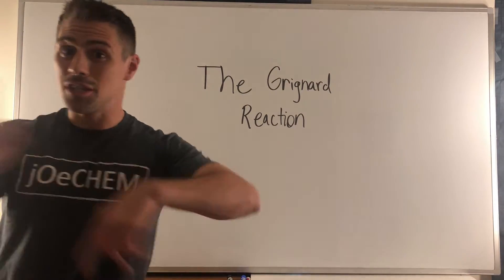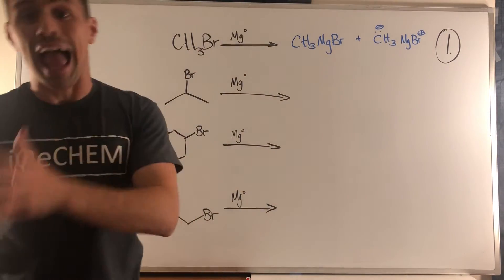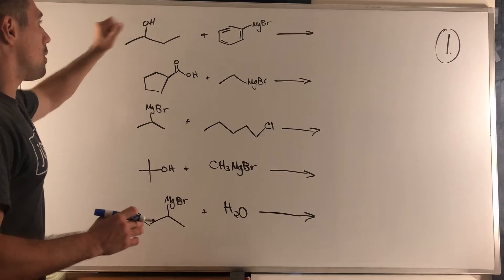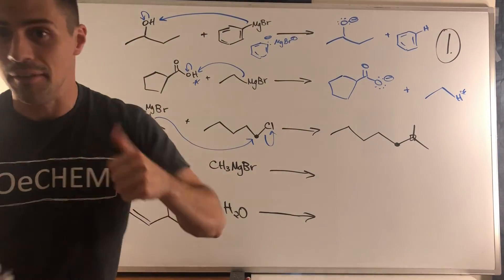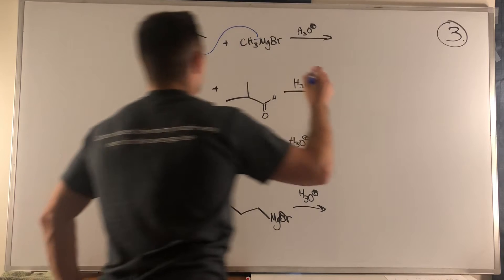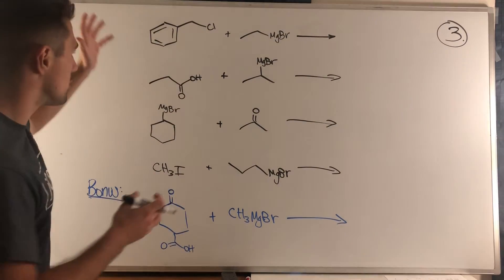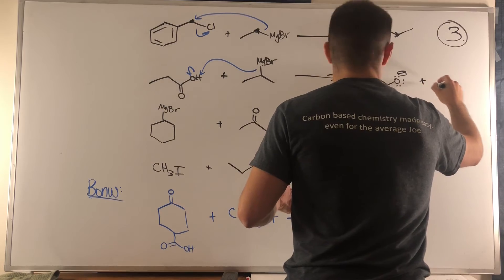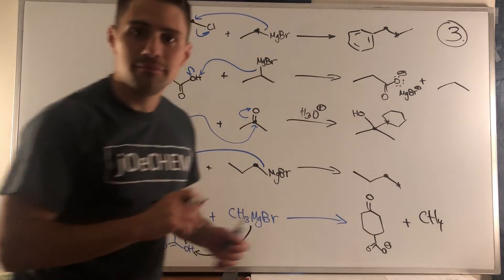The Grignard Reaction (Worksheet Solutions Walkthrough)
In this solution walkthrough, we go through The Grignard Reaction worksheet on jOeCHEM (worksheet and solution sheet linked below).